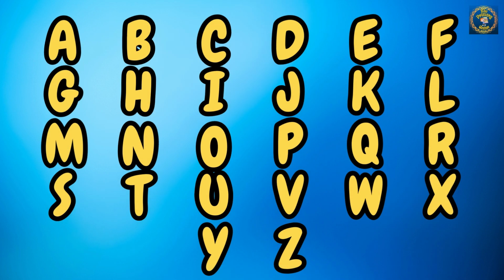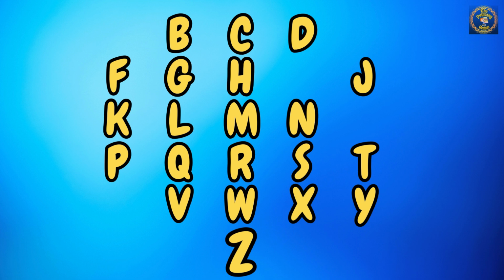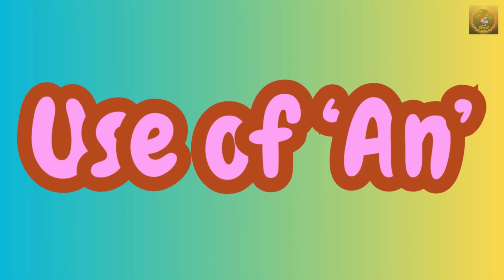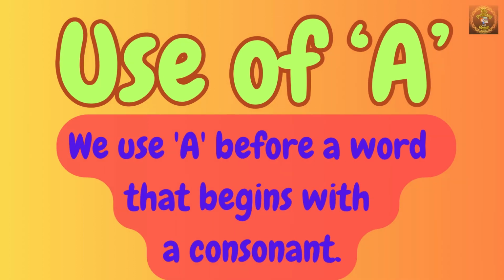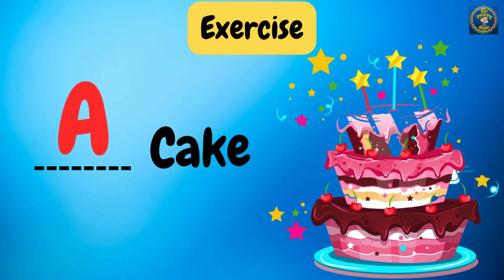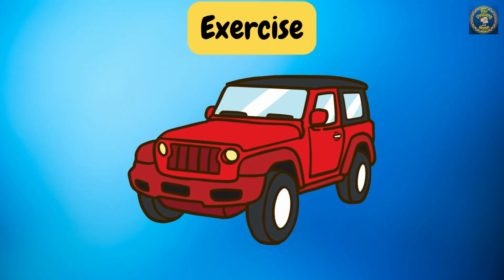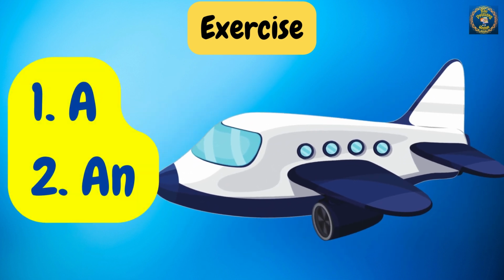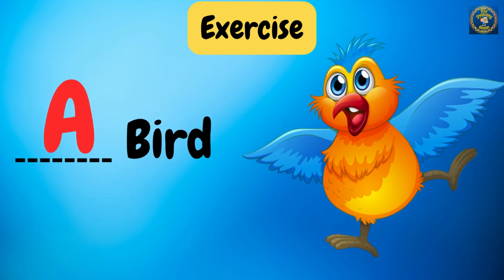Use of A and An with Exercise|Vowels and Consonants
Vowels, Vowels and Consonants
Vowel sound a e i o u
Vowels in English
use of a and an for ukg
use of a and an for class 1
use of a and an for kindergarten
Vowels sound
Vowels word
Vowel song
Vowels for kids
Vowels kitne hote hei
Vowels sound words
Vowels and Consonant sound in English
Vowels and Consonant sounds
Vowels and Consonant sounds in phonetics
Vowels and Consonant words
Vowels and Consonant project
Consonant kaise padhae
Consonant and vowels
Consonant sounds
Consonant words
Consonant kitne hote Hain
Consonant kise kehte hain
vowels for kids , phonics
vowel sound
vowel sounds
vowels in English
 learn to read
learning vowels for grade 1

Hey there Kido's!
''THE PRIMARY GENIUS''- Is your passport to a world of learning.
Get ready to dive into a world of knowledge where we brings you a new video related to Preschool , Nursery and Primary Level which will be filled with laughter , friendship, exciting learning, and limitless imagination.
''THE PRIMARY GENIUS'' is the place where curiosity meets education , and every lesson is a step towards becoming a super smart genius and explorer.